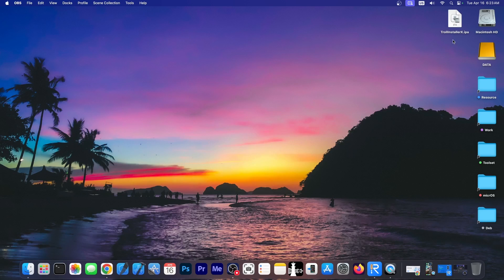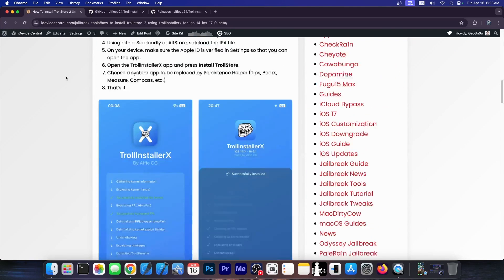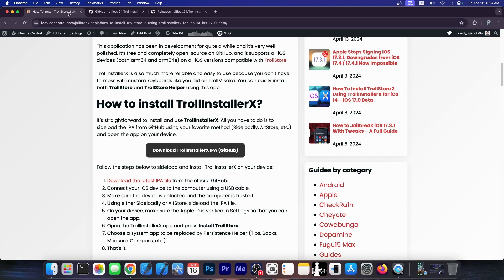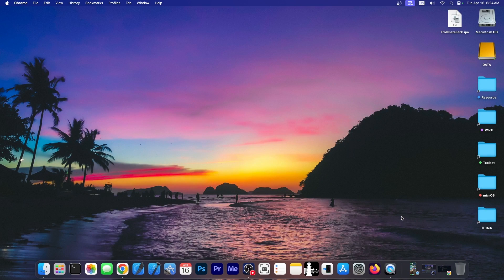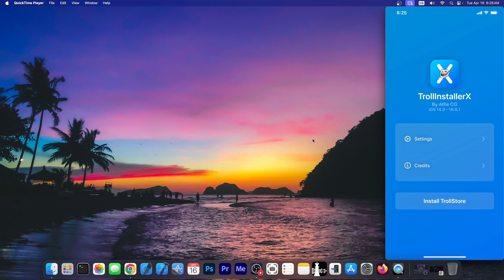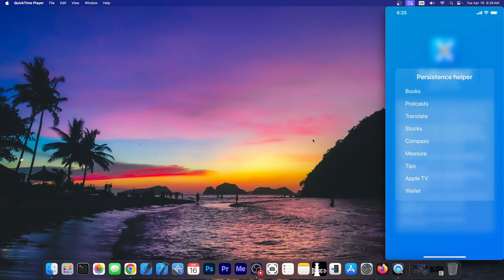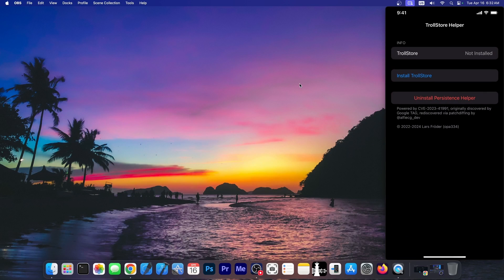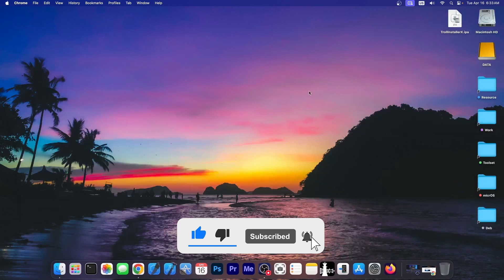iOS 14 - iOS 17.0 b: How To INSTALL TrollStore 2 Using TrollIInstallerX, All Devices!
▶ Best iOS System Repair Tool Fix All iOS Bugs and Problems, such as stuck on Apple logo, black screen of death,won't turn on without data loss

In today's video, I will show you how to use the newly released TrollInstallerX to install TrollStore 2 on iOS 14.0 all the way up to iOS 17.0 Beta 1-4. This app is a simple, open-source solution that replaces TrollMisaka, TrollStar, etc. and supports all devices.

This essentially provides a much better, more stable installation method for TrollStore so that you don't have to use TrollMisaka, Picasso, Misaka, or TrollStar anymore. The app is free and fully open-source on GitHub.

~ GeoSn0w